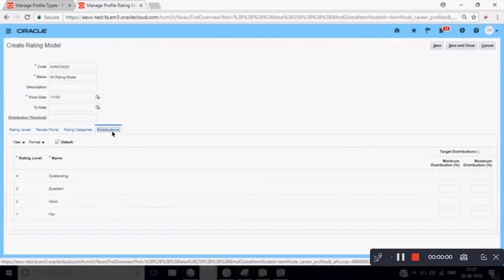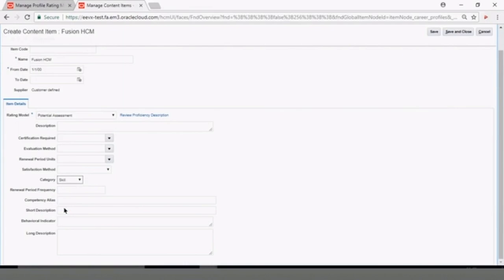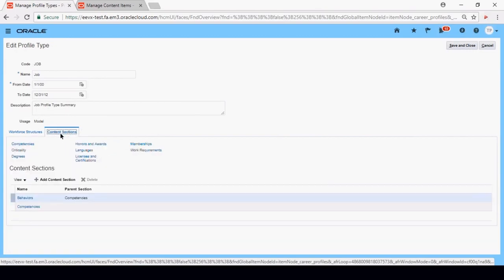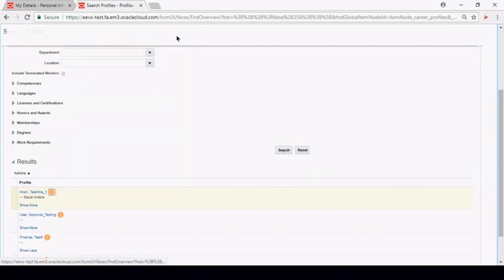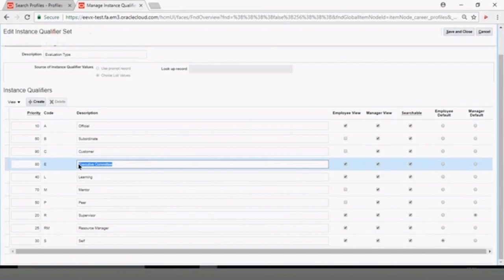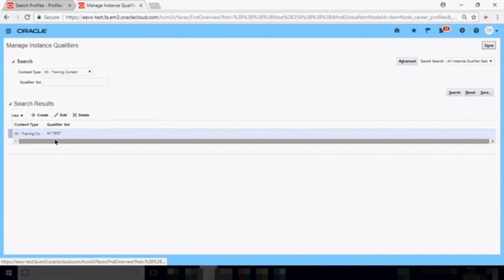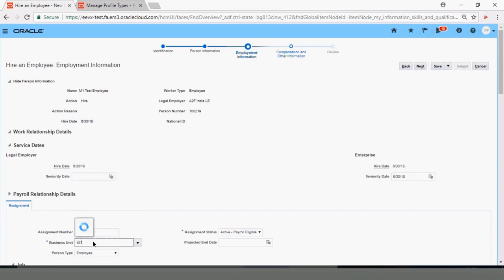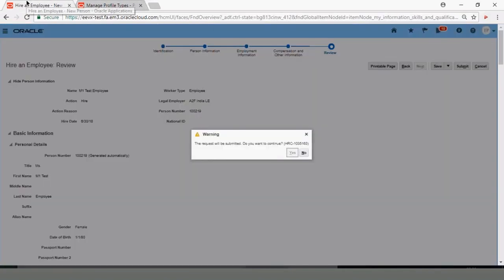Session 2 HCM Talent Mgt 1